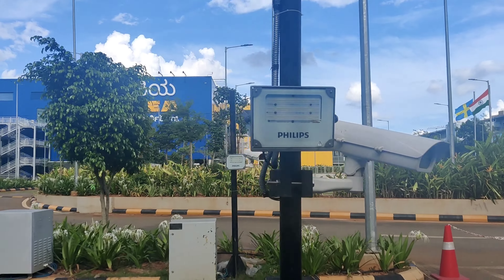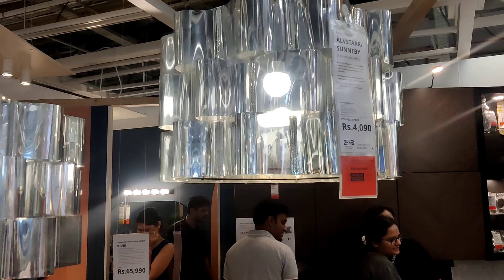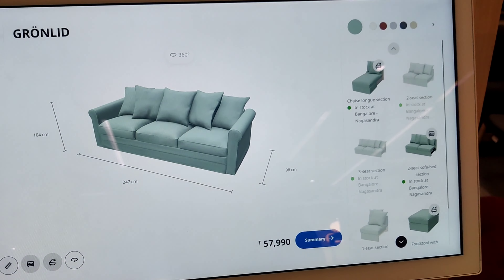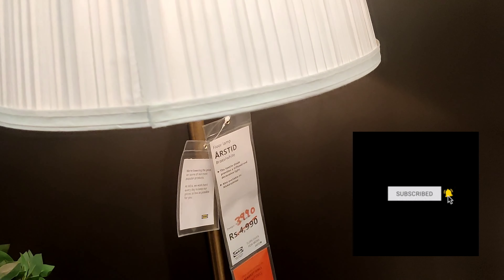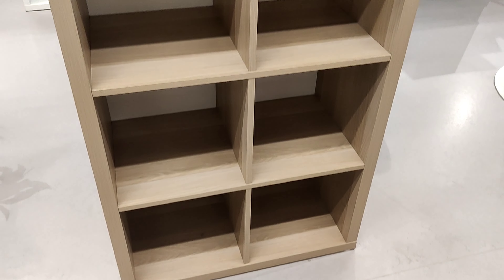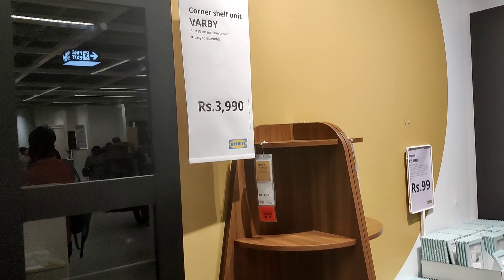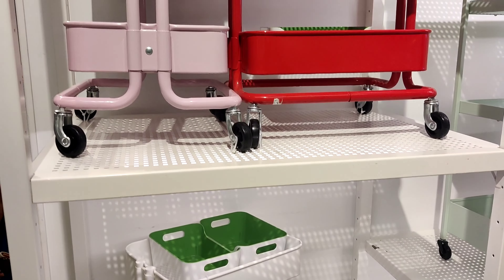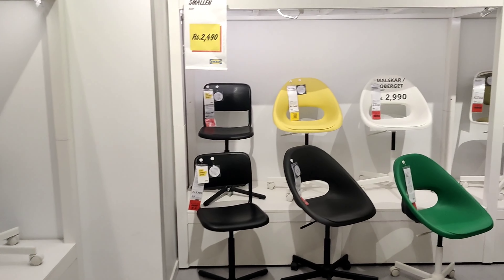Chickpet vs IKEA 🛍️| Hacks to shop @ikeaindia ✨